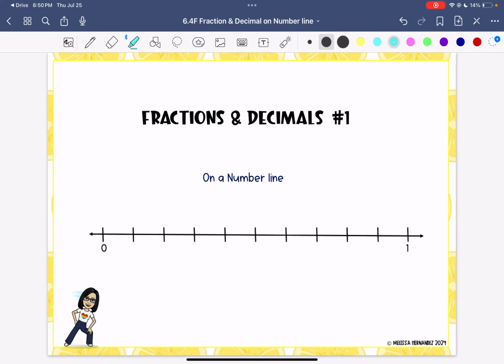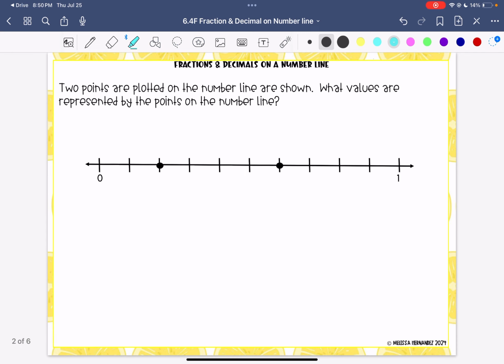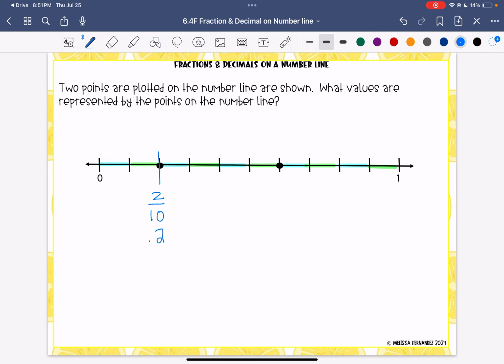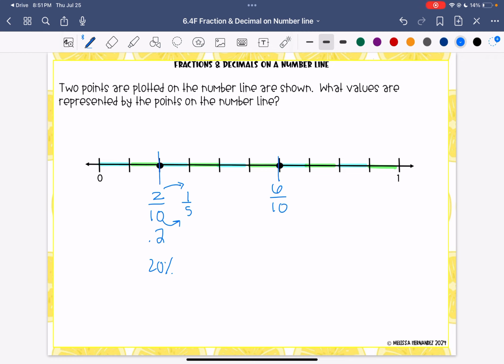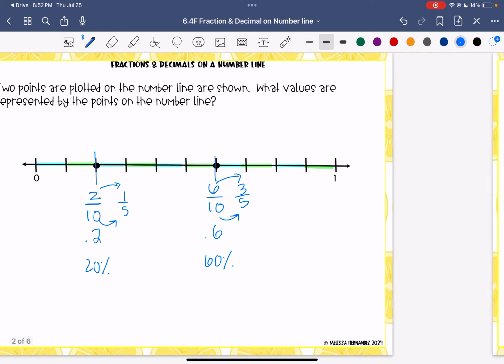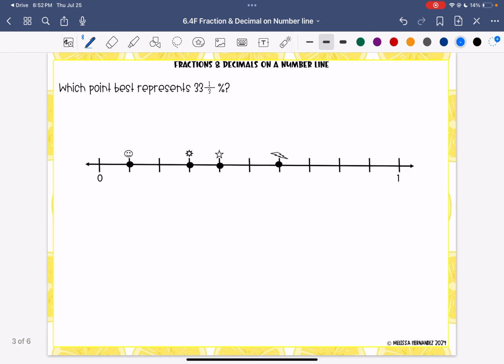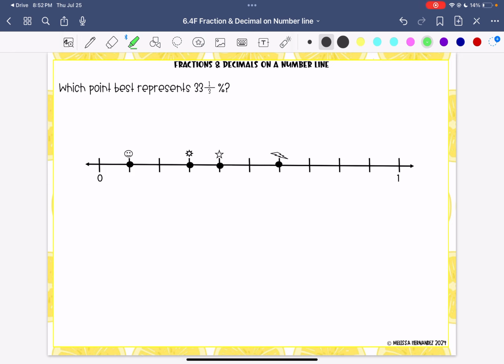6.4F Fractions & Decimals on a Number line #1